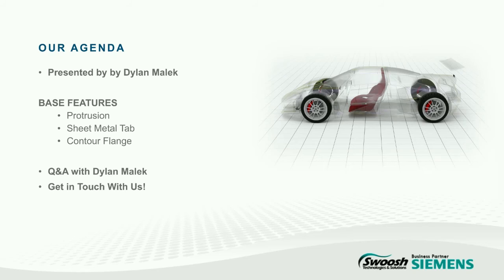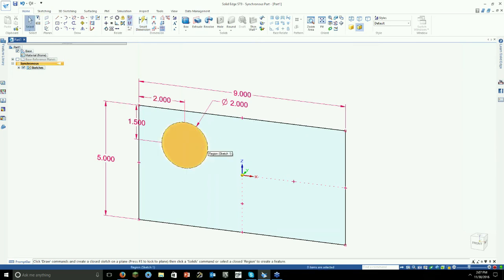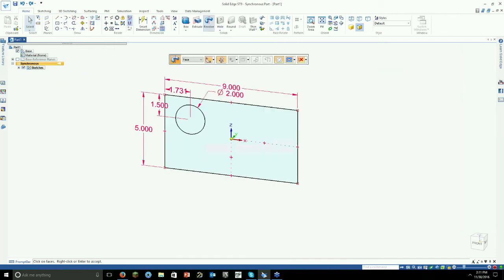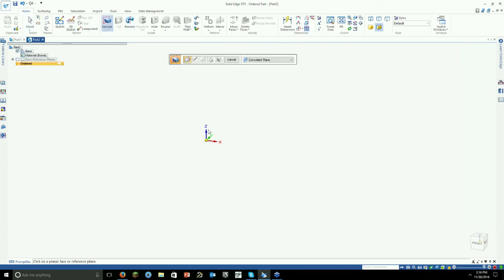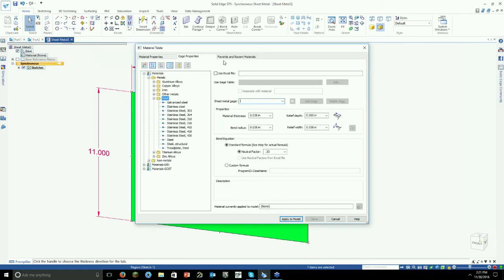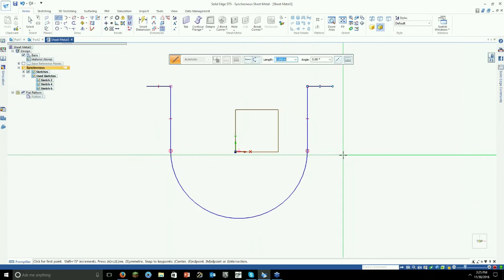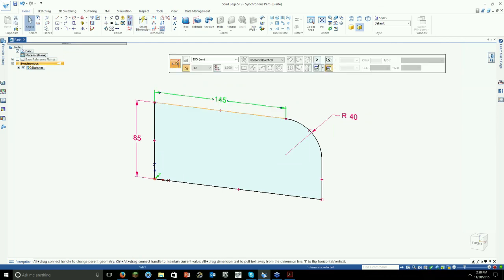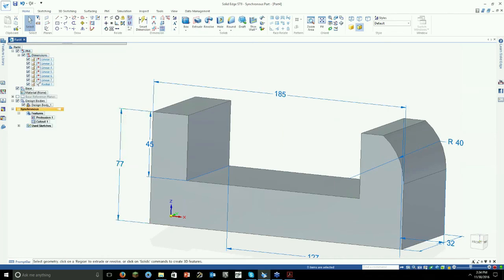[Webinar Replay] Cut Your Time In Half with Solid Edge - Base Features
Base Feature is the first feature you construct in a Solid Edge Part or Sheet Metal document. A base feature typically defines the basic part shape. You construct solid models by adding material to and removing material from a base feature. Some base features this webinar will cover are, protrusion, swept and lofted protrusion, sheet metal tab, and lofted flange

CUT YOUR TIME IN HALF: Solid Edge allows a variety of ways to complete your projects with the best tools and features for your design. With so many different ways to utilize features within the program tool, have you ever considered that there is a better way to approach how you design? What if you could find a way to cut your design time in half? Whether you’re learning the basics or designing at an advanced level, our experts want to help you uncover CAD tricks that will benefit your workflow while further expanding your knowledge in Solid Edge.